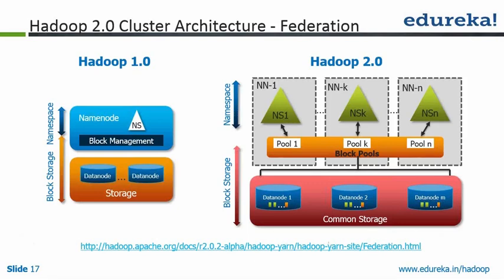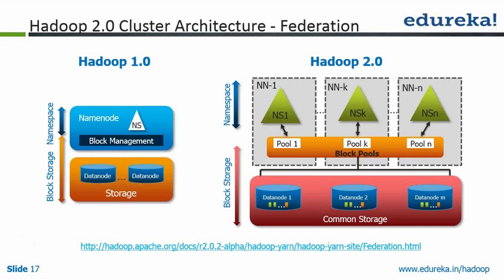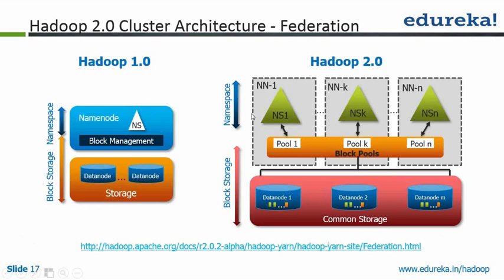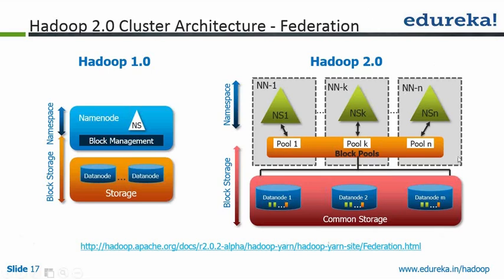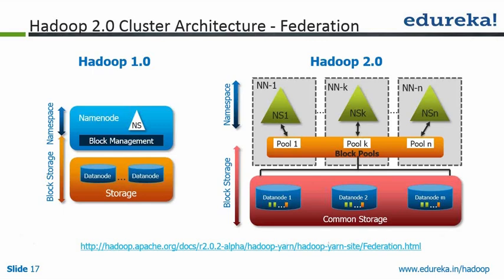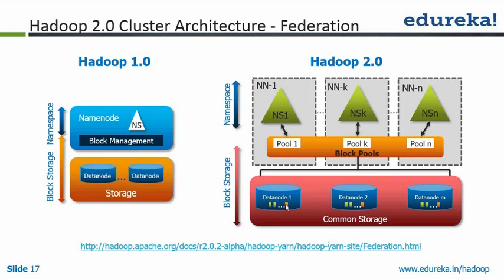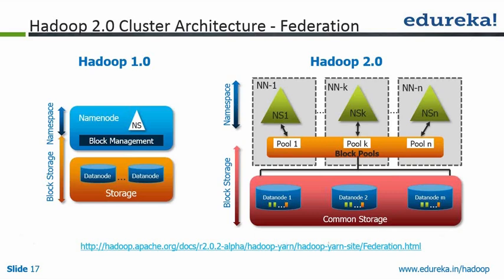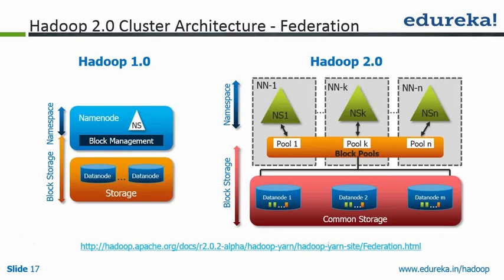Hadoop 2.0 - HDFS Federation | Edureka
This gives an insight to the Hadoop 2.0 cluster architecture. It explains the functions of each data node and storage. Watch the video for more.

 Edureka is a New Age e-learning platform that provides Instructor-Led Live, Online classes for learners who would prefer a hassle free and self paced learning environment, accessible from any part of the world. The topics related to ‘HDFS’ have been covered in our course ‘Big data and Hadoop‘.